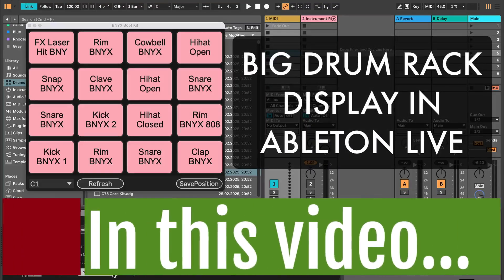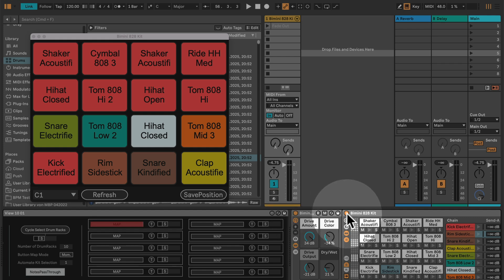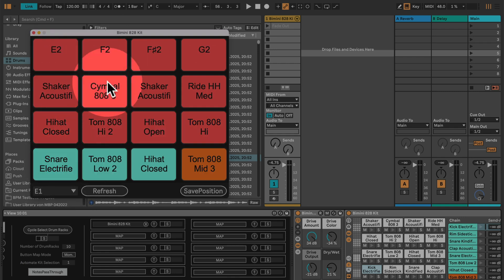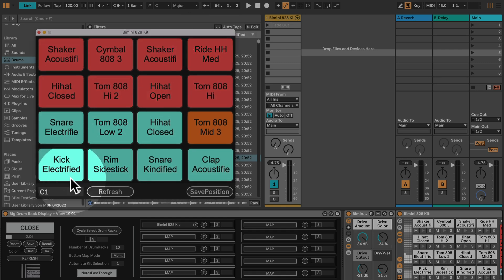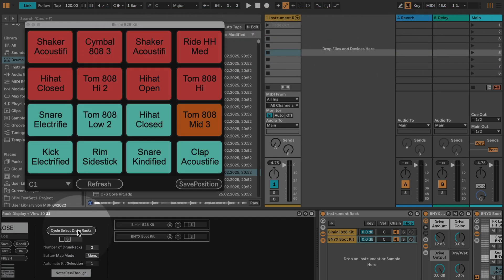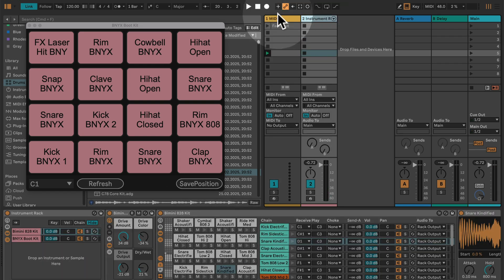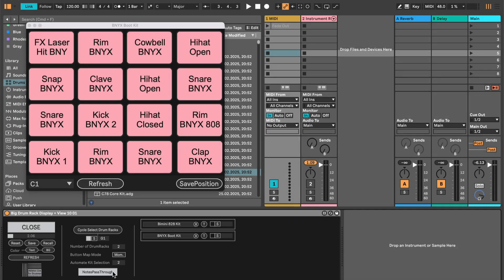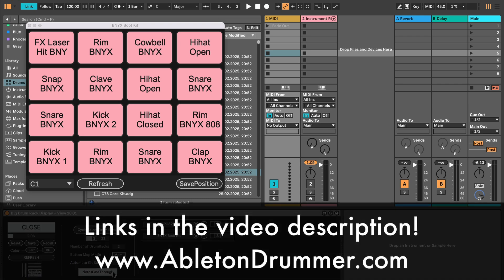How to display a Big Drum Rack in Ableton Live via a Pop Up window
More info on how to get a larger Drum Rack View in Ableton Live

Chapters I this video:
0:00 Intro on big Drum Rack display for ableton Live
0:18 How to make Drum Rack larger in Ableton Live
0:58 How to customize Ableton Drum Rack in Ableton Live
1:24 How to Set Up large Drum Rack Display in Ableton Live
4:00 How to create Drum Rack chains in Ableton Live
4:59 How to manage multiple Drum Racks selection in Ableton Live
6:56 How to cycle trough Drum Racks Selection in Ableton Live
8:56 How to MIDI map Drum Rack view in Ableton Live